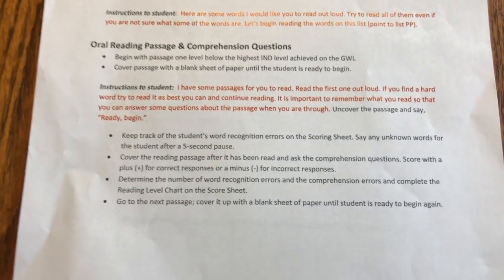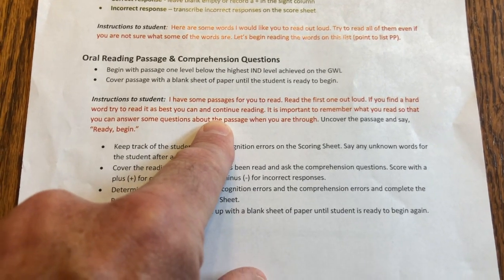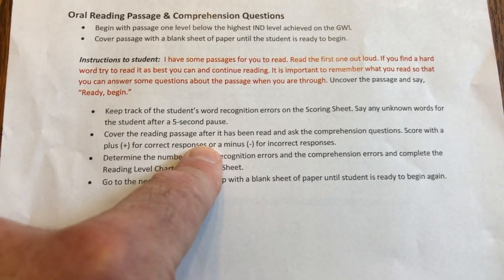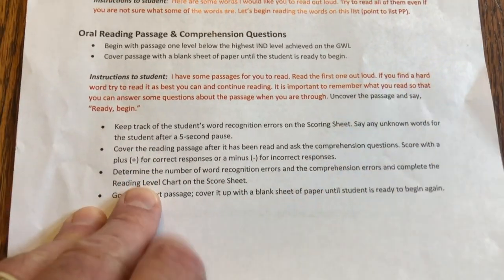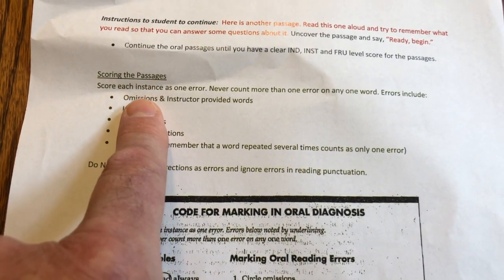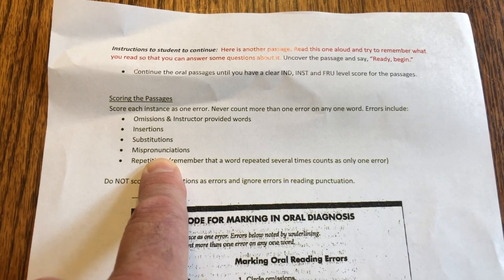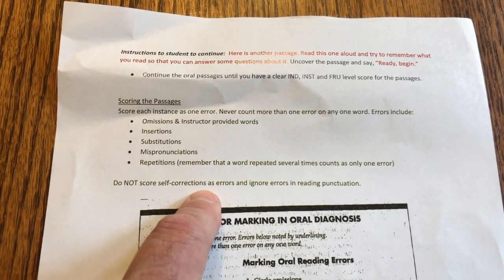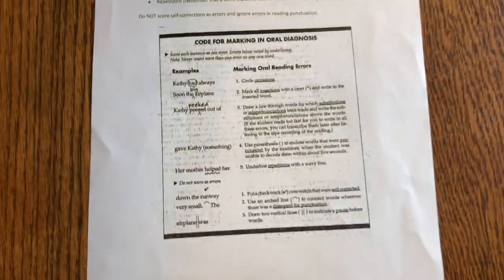ESRI Overview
This video provides an overview of the Ekwall-Shanker Reading Inventory Form A and Form C.